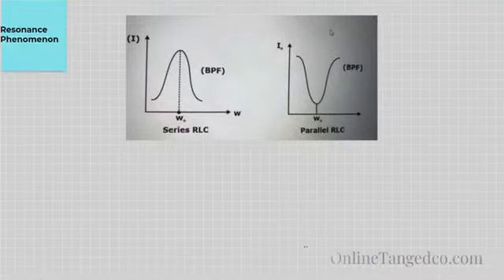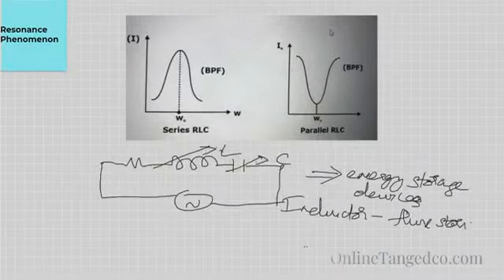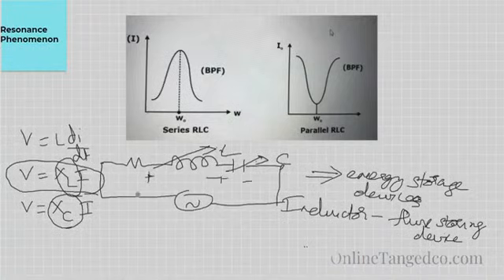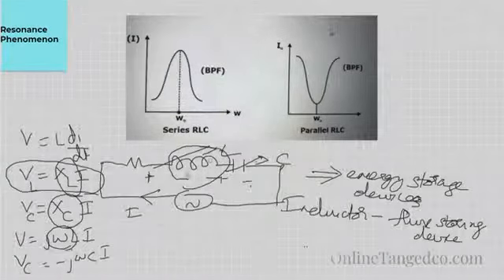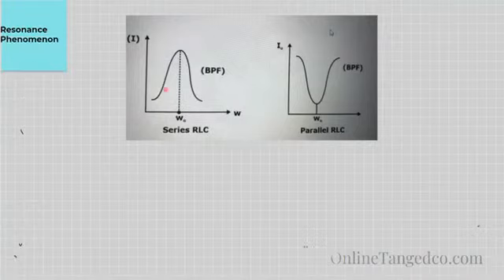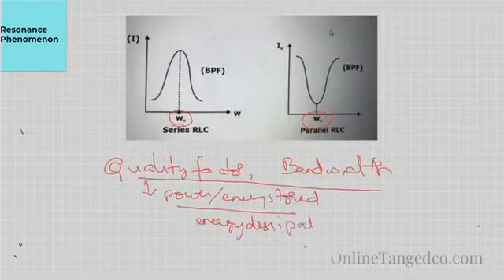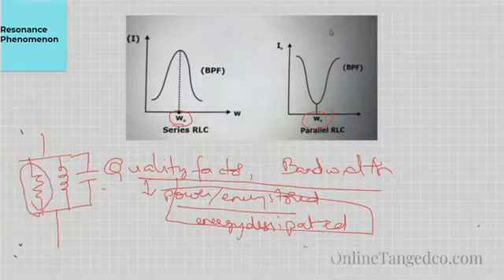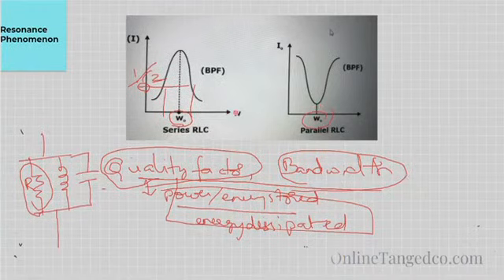TANGEDCO-AE 2021 | Part-III Electrical Engg | 1.2 Steady State Analysis and Resonance | Lecture 3/46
In this video we discussed Transient response with Circuit example.
1) What is closing and opening of the switch?

COURSES FOR UPCOMING TANGEDCO-AE 2021 EXAMINATION

NOTE:
100% money back guarantee if not satisfied with the quality of resource material (should report within 24 hours)